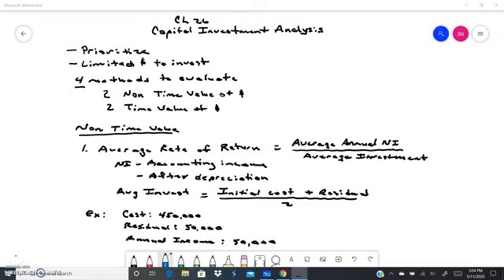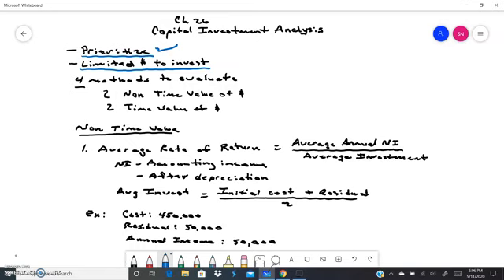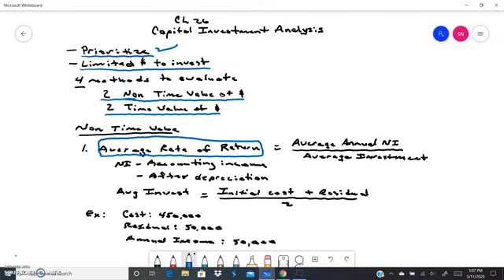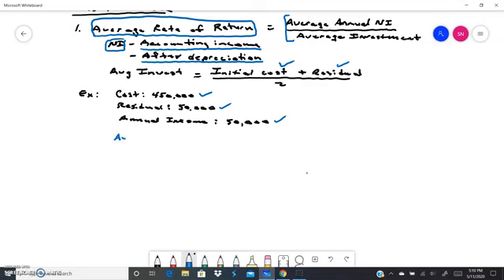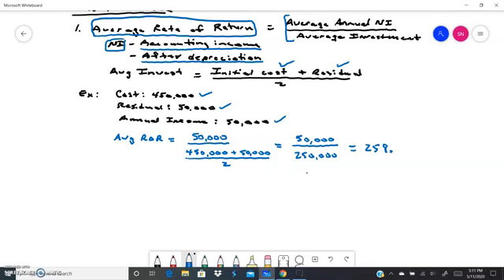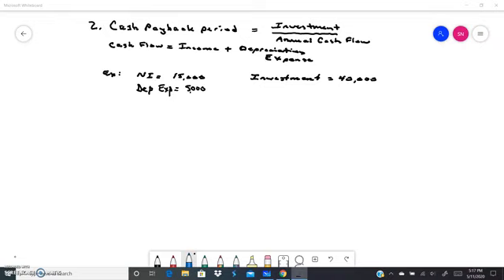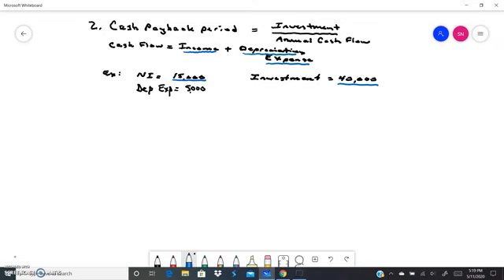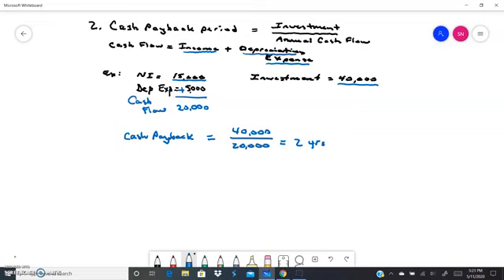Chapter 26 Capital Investment Analysis Part 1